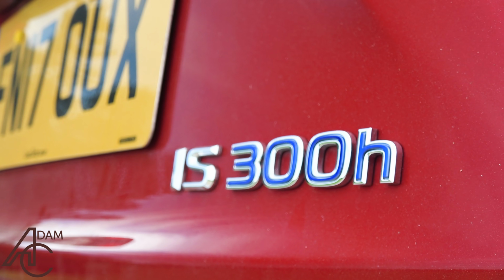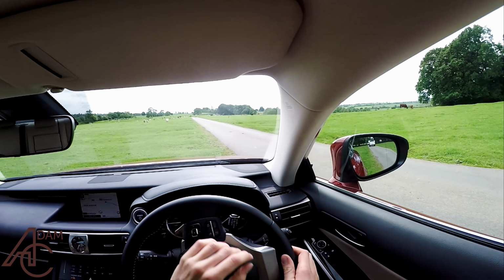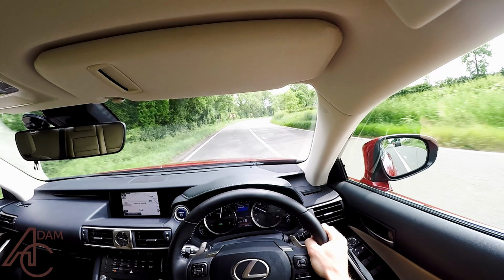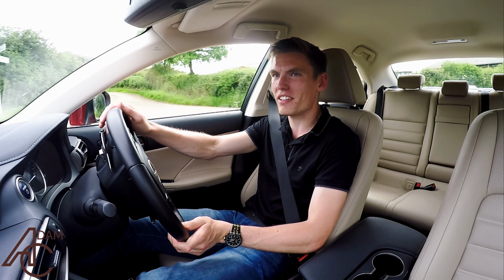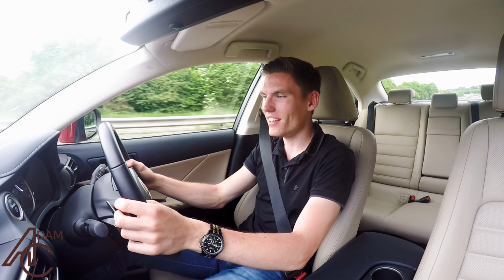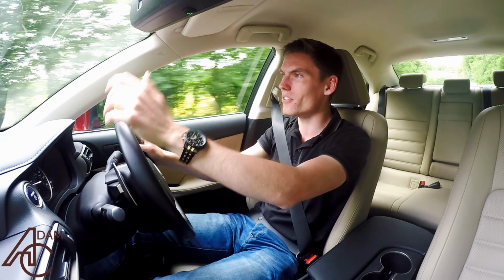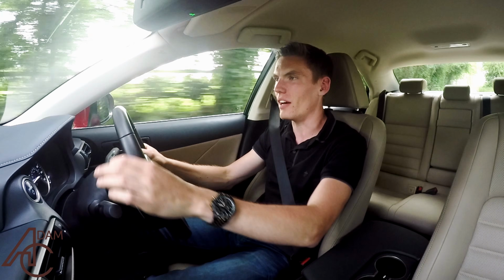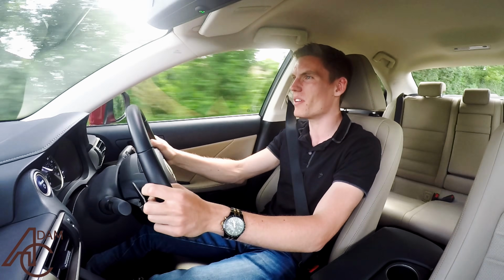Playing With the Future in the Lexus IS300h!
My review of the Lexus IS300h, a car with a vast selection of futuristic features that I tried out for the first time. Kindly lent to me by Inchcape Lexus. With thanks to CraigTV and The Collective.

American and German customers simply search 'AdamC3046' on Amazon.